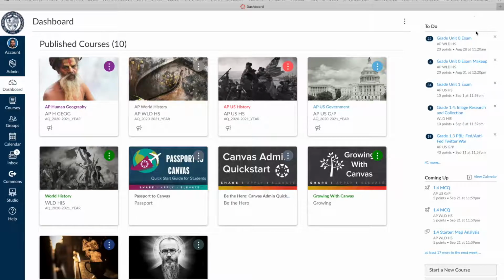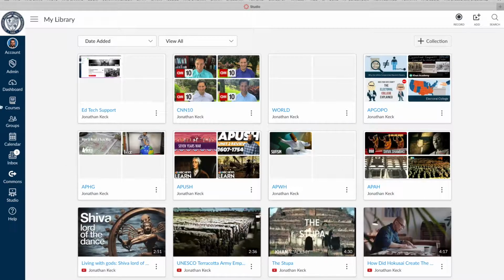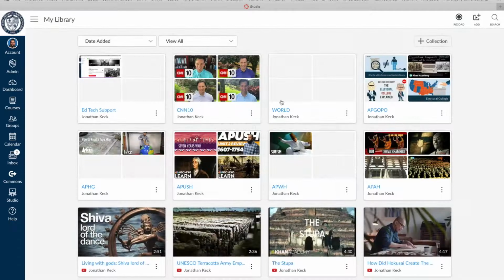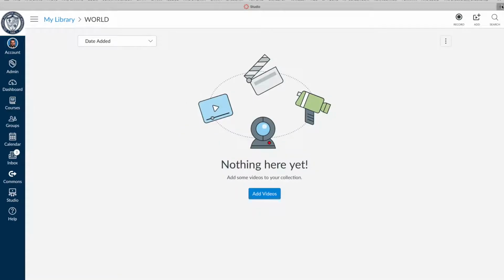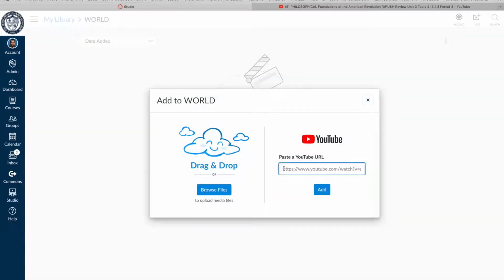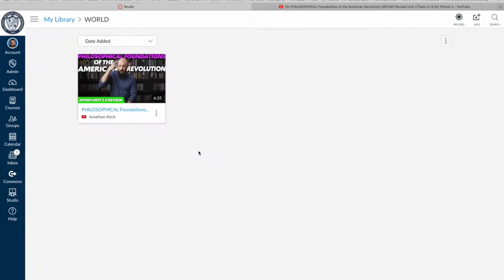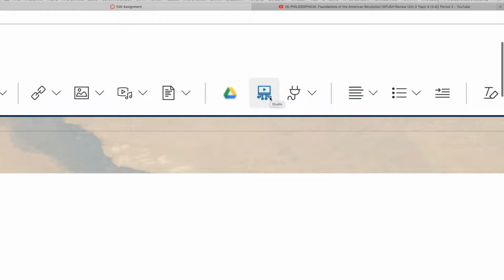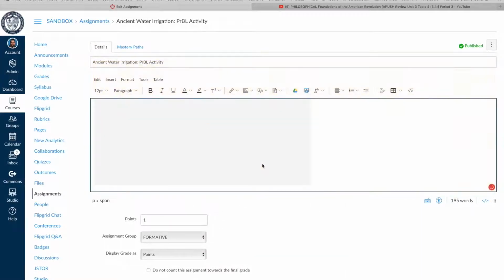Canvas Studio Part 1: Introduction